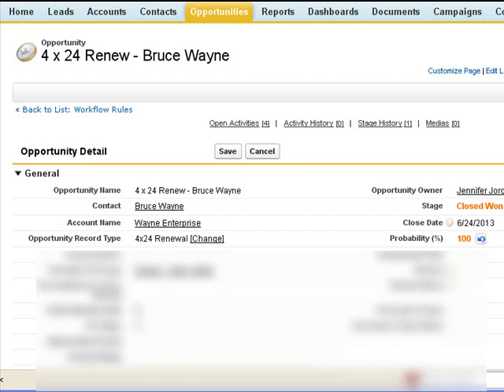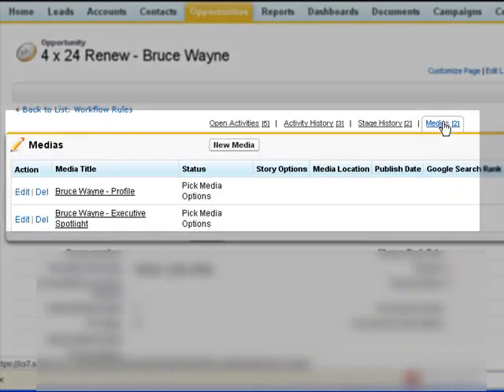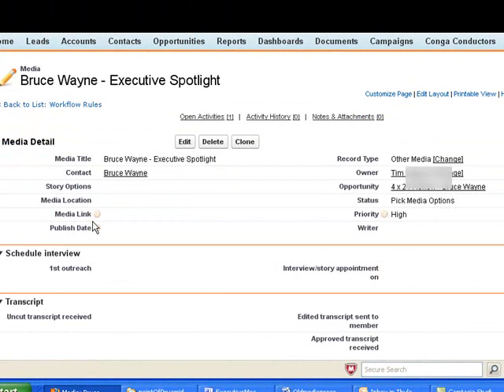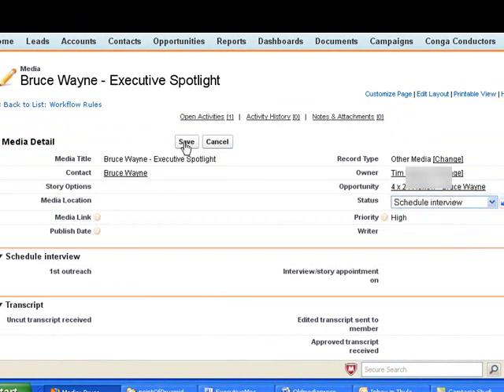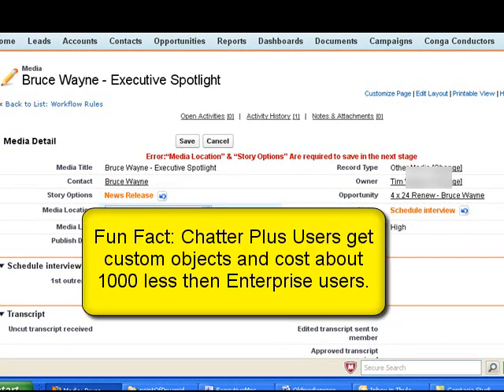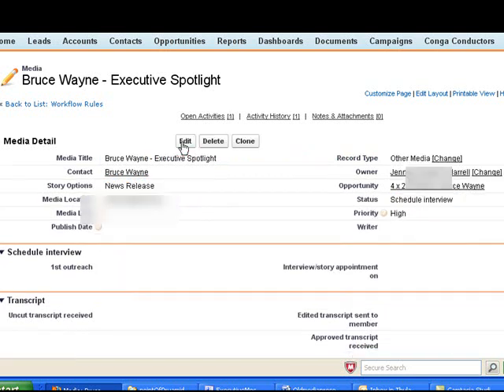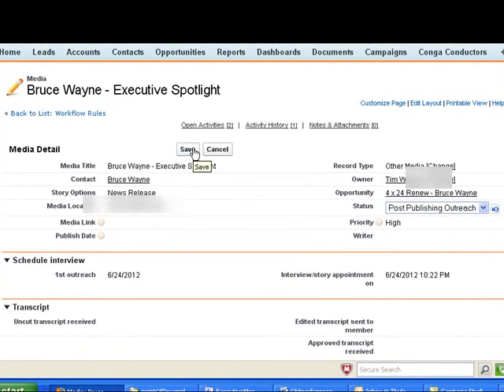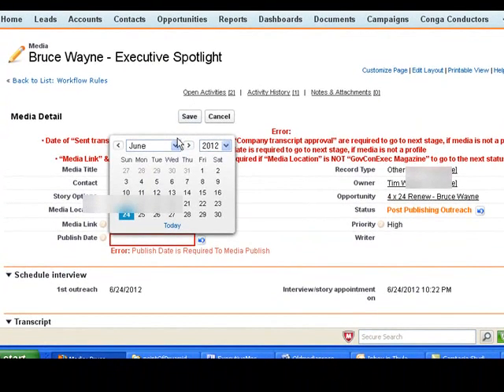SalesForce Workflow Stage Gate Validation Demo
An Enterprise Business process is broken up by stages or statuses.
Gate are like milestones that mark the completion of each phase or the holding place to wait on more information to continue.
Through out the process there is certain criteria rules need to be validated to get though the gate to the next stage or status. One reason for this is that the process may require different people to do the work and the work may be dependent on the previous stage. When another user needs to do work the record owner is changed and a alert email is sent out to that user or group of users.
For example the an order can't be shipped without an address, an interview can not happen until after its been scheduled, a media can't be published until its been written, or a research may require review by an executive before deciding to continue.
Chatter Plus users get access to custom objects and cost about $1000 / year less then a full Enterprise Edition salesforce user. Thus the savings can really add up if you can find a use for them.
Also the video begins with a trigger to create the new object.